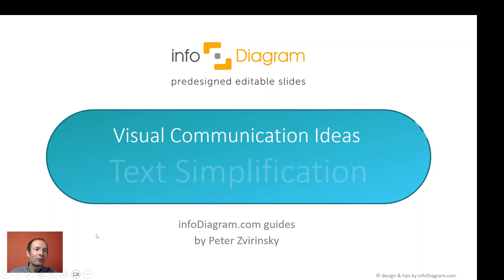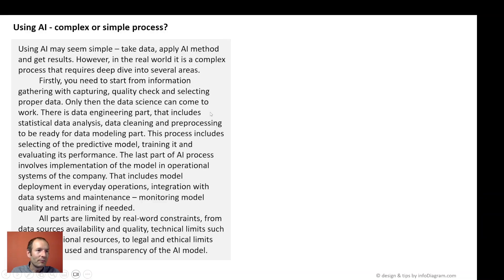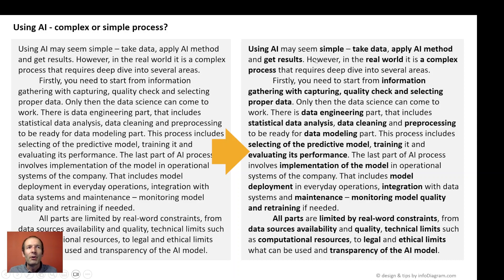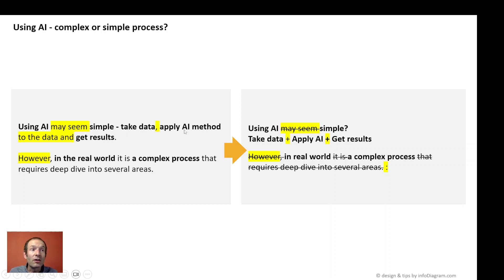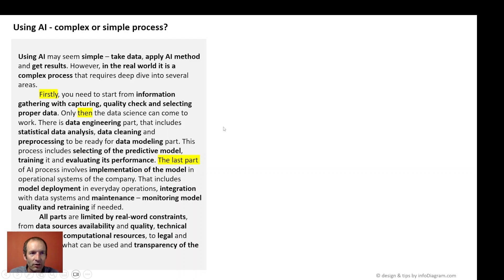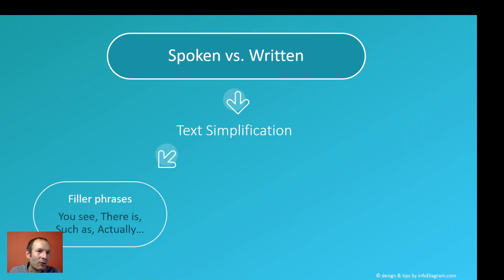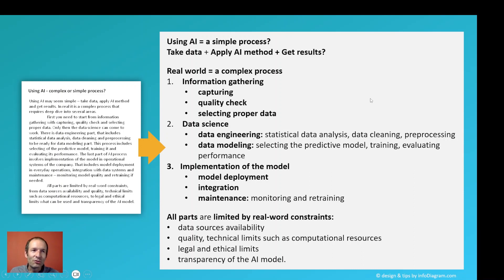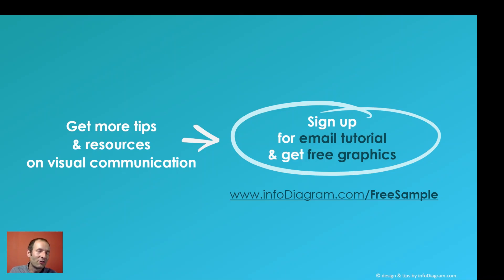How to Simplify Text - PowerPoint Slide Transformation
Tips for visual communication and creative PowerPoint design

Our chief designer shows how to work with text-heavy slides and simplify Word documents or presentation slides.

Chapters:

0:00 An intro to text simplification
0:31 Comparing texts - spoken versus written
0:55 Source text analysis
2:31 Filler phrases
3:00 Structure words
3:36 Summary of simplification ways
4:42 Learn more about slide design